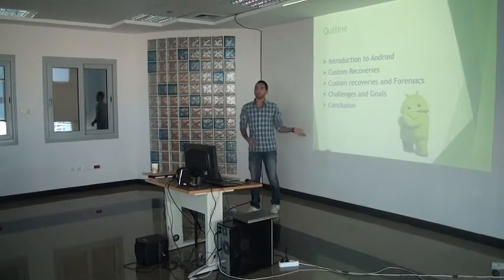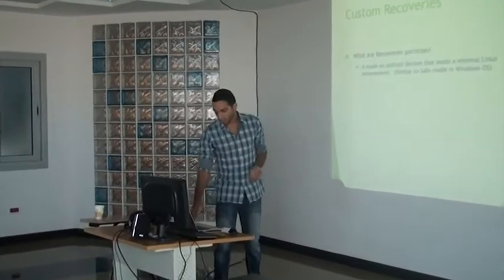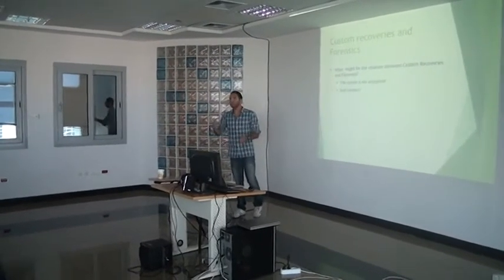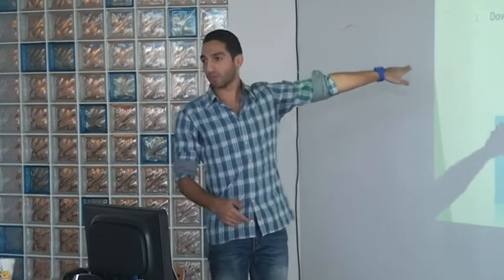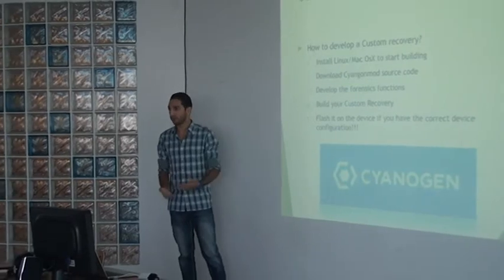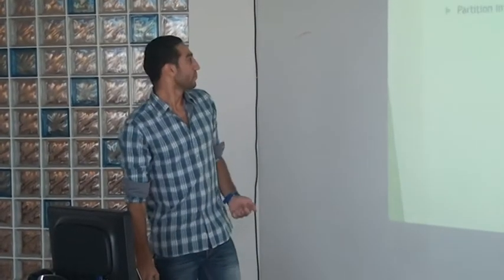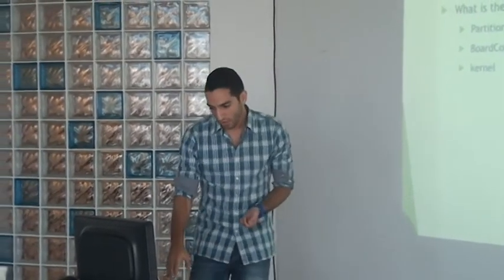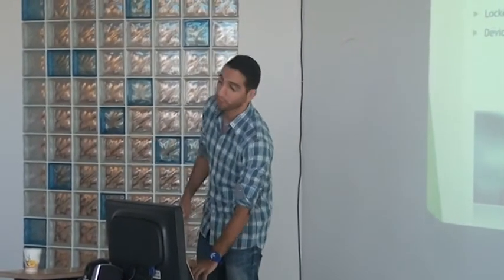Ibrahim M. El-Sayed "Android Mobile Forensics with Custom Recoveries" CSCAMP14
"Android Mobile Forensics with Custom Recoveries" by Ibrahim M. El-Sayed in Cairo Security Camp in Nile University 2014

Ibrahim , 22 year-old security engineer at EG-CERT. Ibrahim has graduated from The American University in Cairo with highest honors. He has been into information security field for almost 8 years